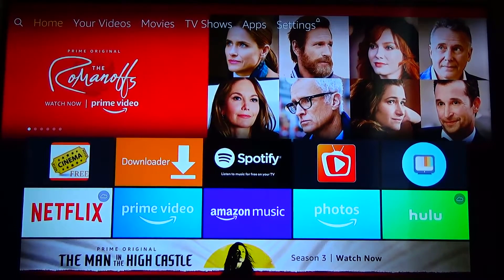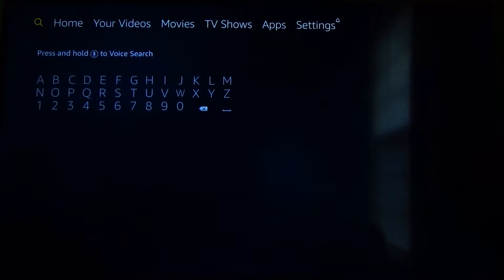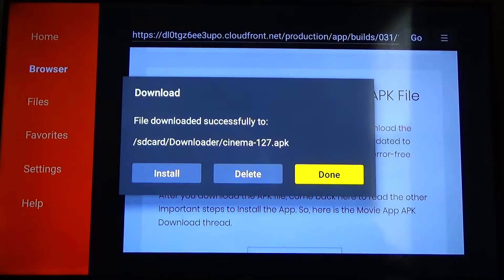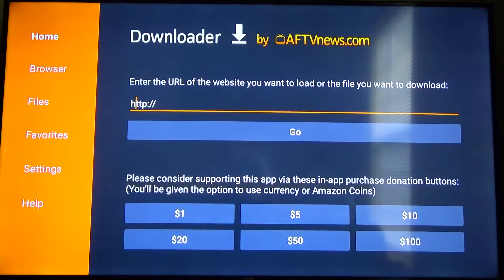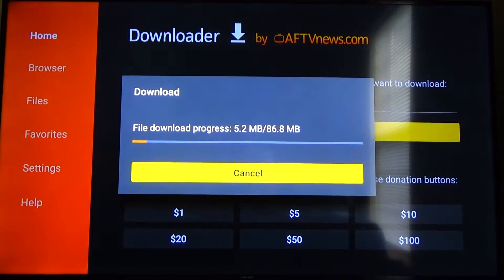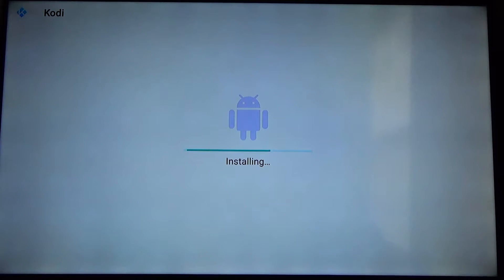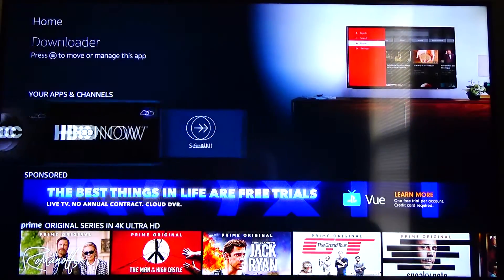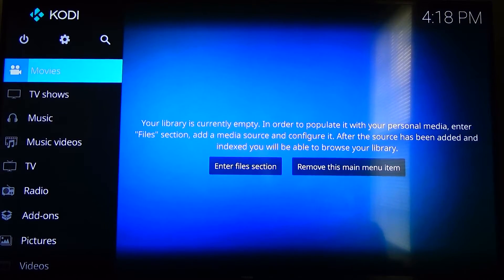HOW TO INSTALL KODI V17.6 ON FIRESTICK!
If this helped and you'd like to buy me a beer, donations are always welcome :)